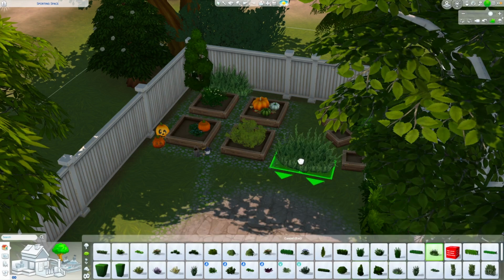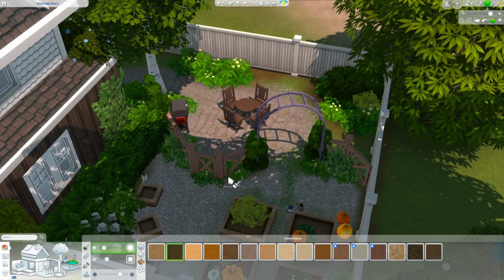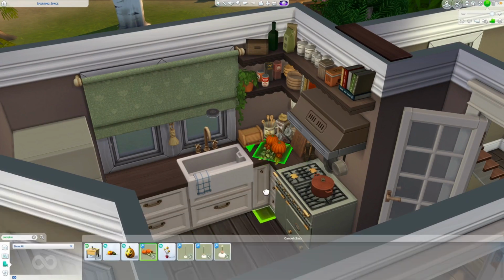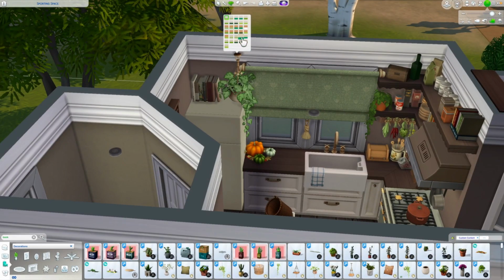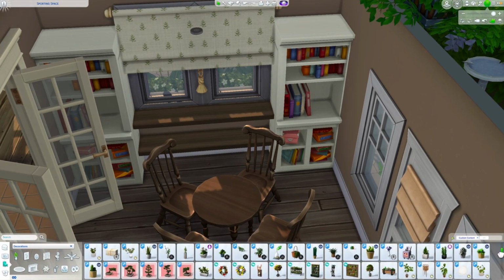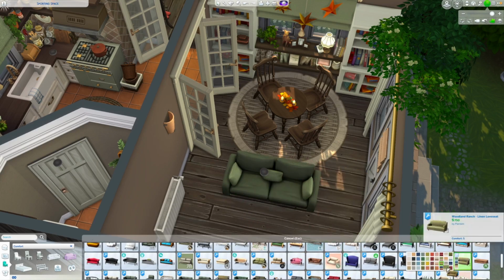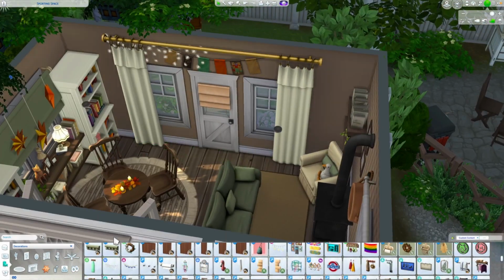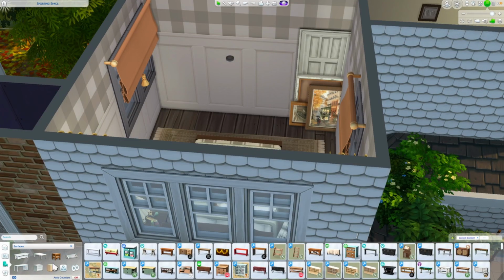Tiny Fall Farmhouse 🍂🎃 || The Sims 4: SpeedBuild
Hey Everyone! Today I'm building a Tiny Fall Farmhouse for a small family!

coldbrew coffeeshop (all parts) - Woodland Ranch- Teeny Weeny - Pantry Party - Domaine du Clos - Auntie Vera's Bathroom

Summer Garden - Forever Autumn

Kichen (all parts)- Livin' Rum- Orjanic

Coastal

Books - Boho Botanical Bathroom Retreat

Country kitchen

Southern Bedroom - Master bedroom - Closet Collection

Snuggle Up (SNS) - BabyBoo (bbo)

Diaper Days - SleepyHead - Smol

Martha seating

(various plants)

EA ID: SimiBuilds

Dag Dag!